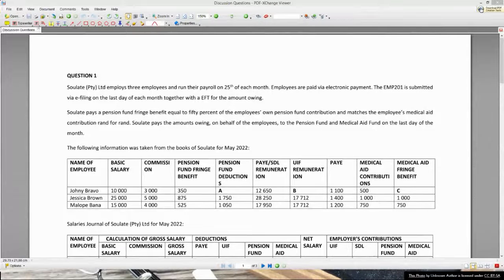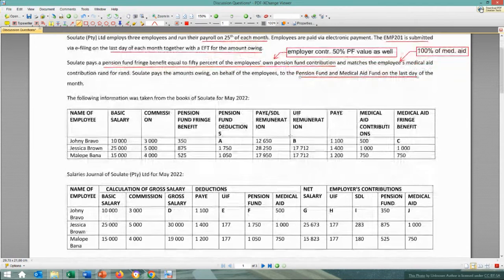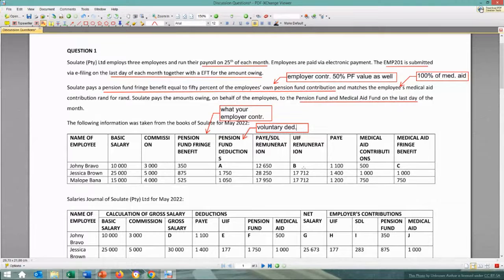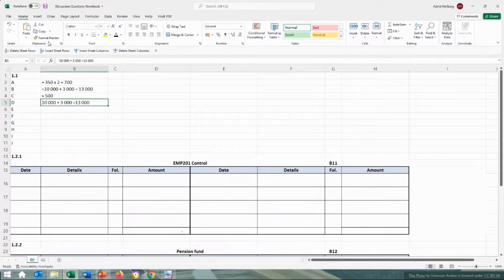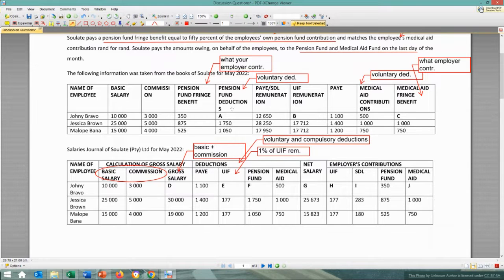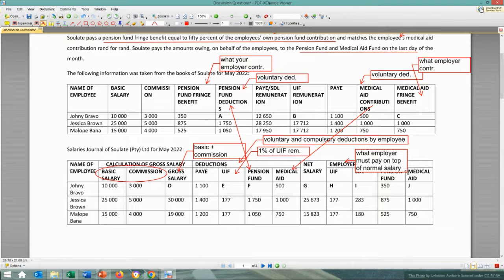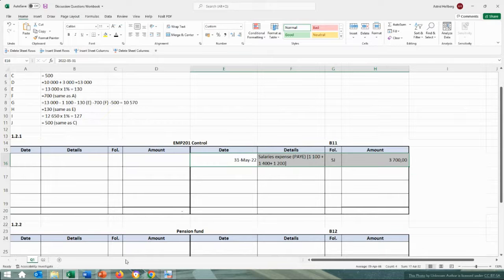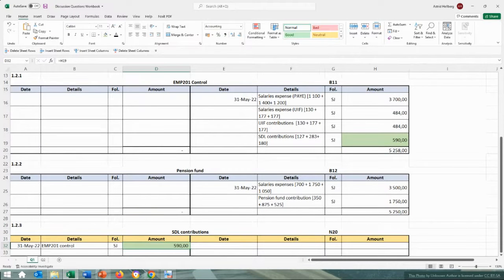BIL1 ACBP5121 Workshop Part 4 7 June 2022 1300 1450 recording 2